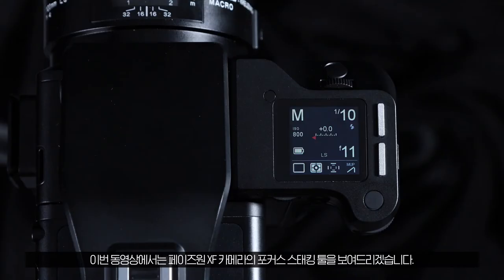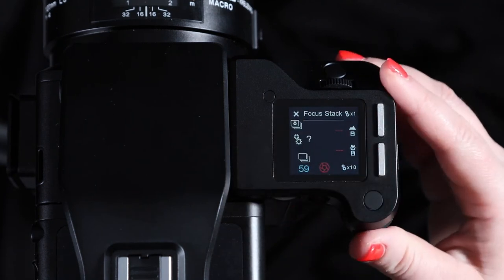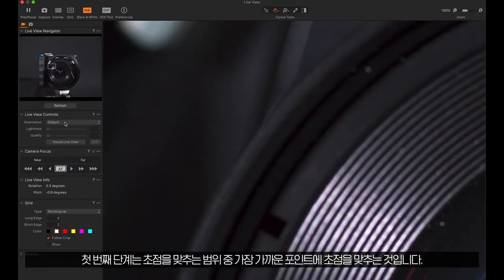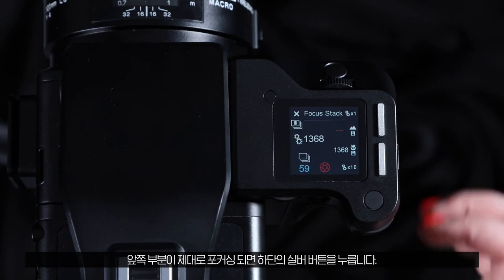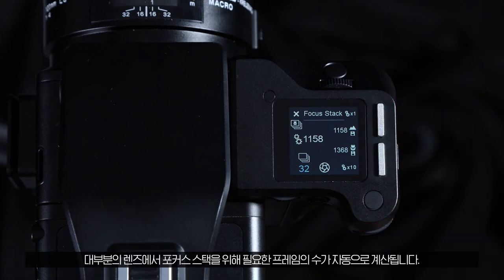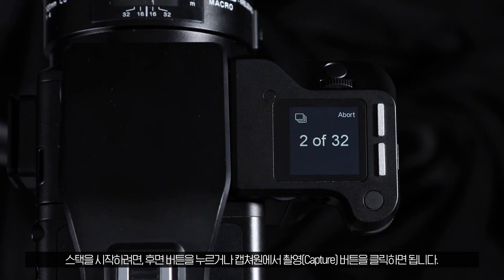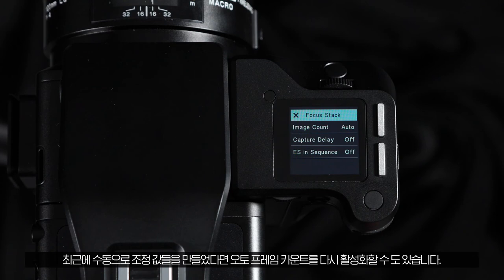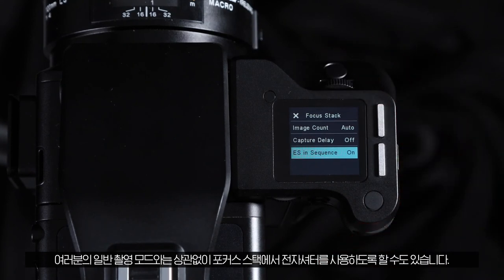[엠아이세븐 | 테크니컬 서포트] 페이즈원 XF 카메라 시스템에서의 포커스 스태킹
이번 비디오에서는 XF 카메라를 사용하여 포커스 스택을 하는 방법에 대해 알아보겠습니다. 이 기능을 통해 헬리콘 포커스 같은 타사 소프트웨어에서 합성될 수 있는 여러 장의 이미지를 촬영하게 됩니다.

페이즈원/캡쳐원 관련 문의